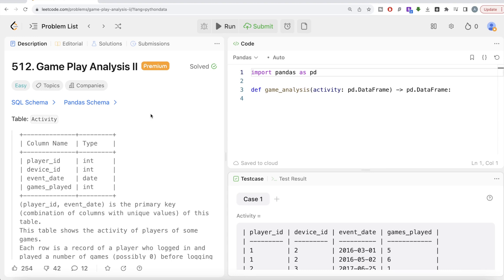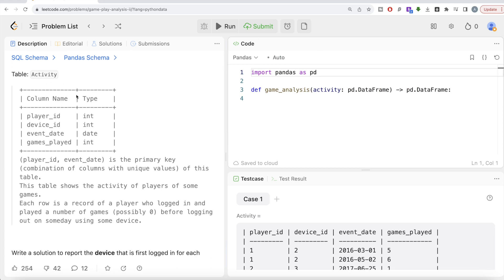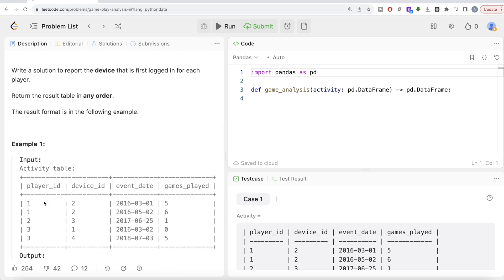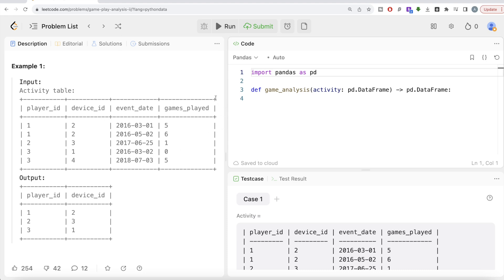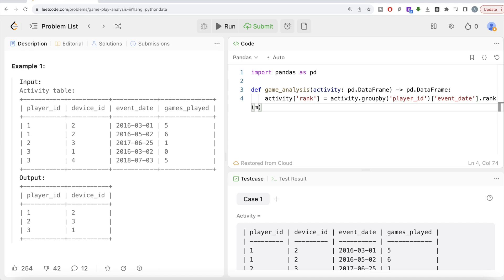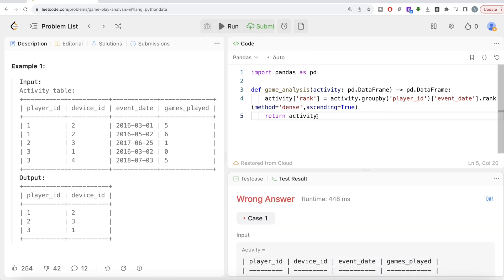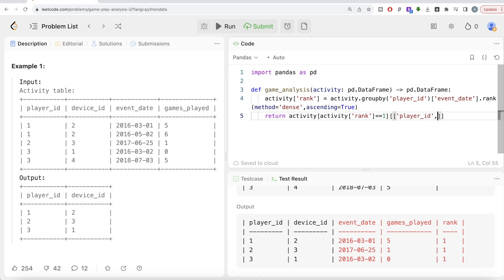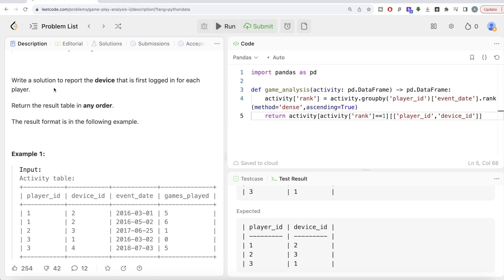Leetcode 512 - Game Play Analysis II - Python Solution | FAANG Interviews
- Pandas Schema:
activity = pd.DataFrame(data, columns=['player_id', 'device_id', 'event_date', 'games_played']).astype({'player_id':'Int64', 'device_id':'Int64', 'event_date':'datetime64[ns]', 'games_played':'Int64'})